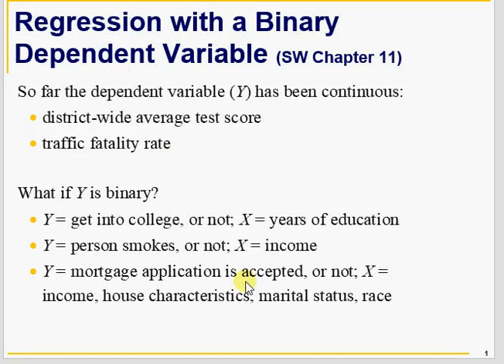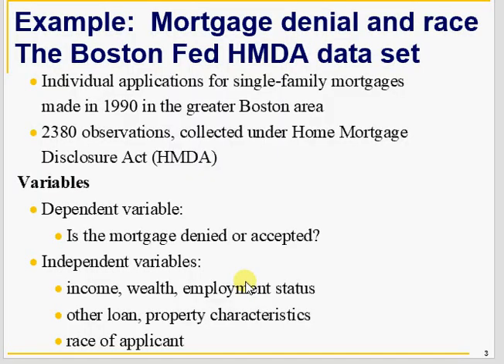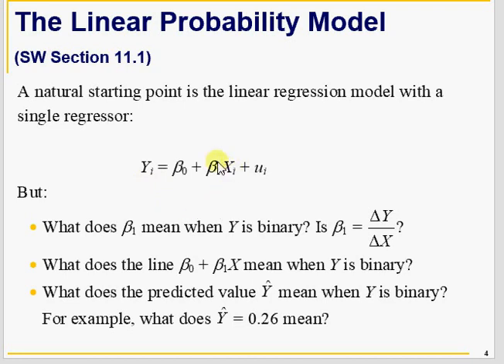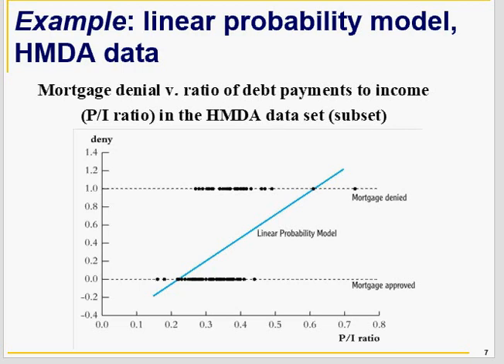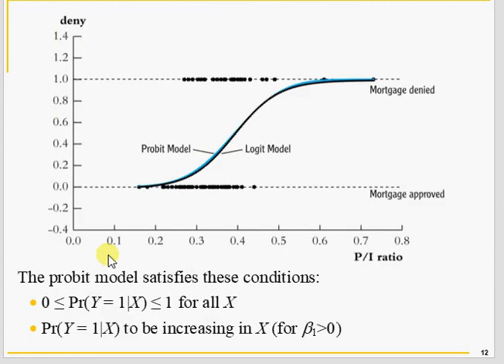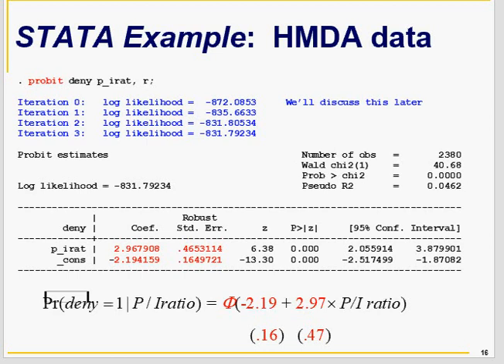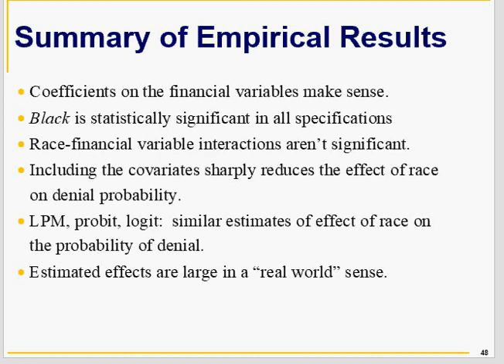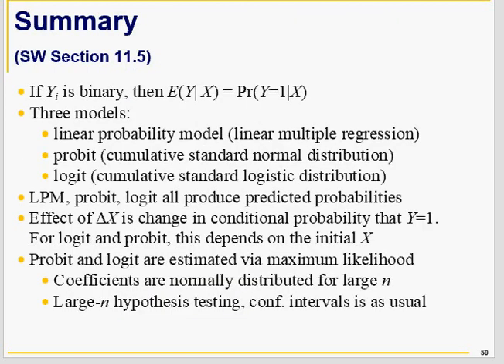V#42 Linear Probability, Logit and Probit Models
This is a video about modeling data when dependent variable is binary using LPM, Probit and Logit models.